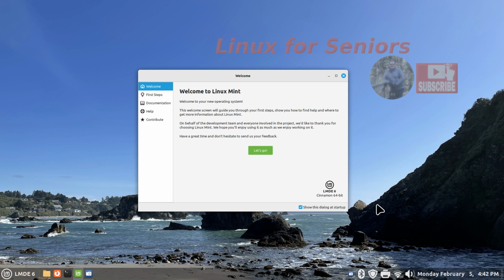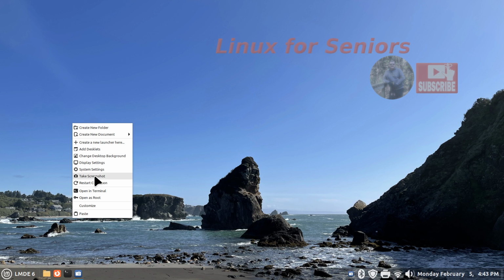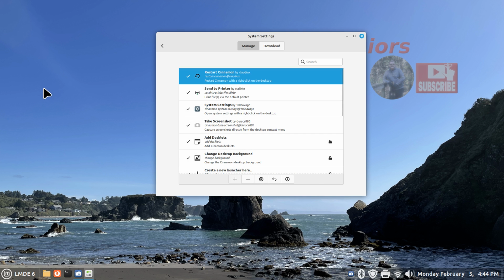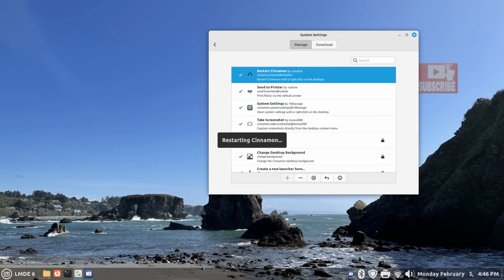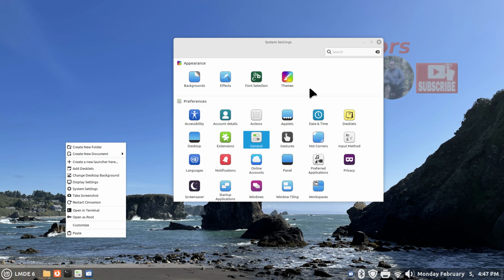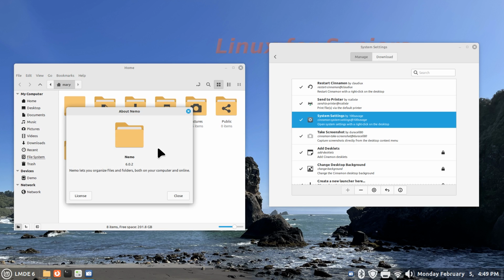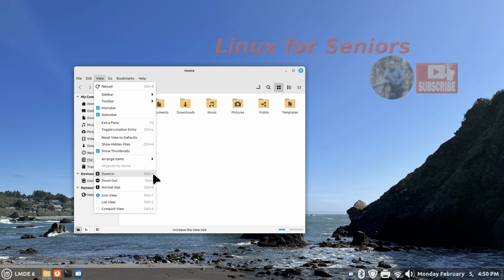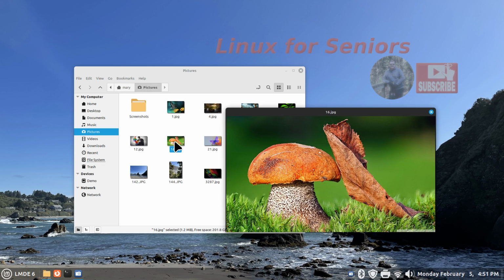LMDE 6 - Cinnamon - New Action's Tools.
Filmed in 1920 x 1080. How to tips on the Actions Tools in LMDE 6 Cinnamon desktop. Best viewed on large screen.

0:00 - Intro LMDE 6 Actions Tools
0:04 - Overview
2:27 - Examples of Actions Screenshot Tool
4:00 - Restarting Cinnamon Tips
5:30 - Print Actions Tool
6:28 - File manager Actions
8:00 - Extra File manager Tips
9:31 - Subscribe to Linux for Seniors